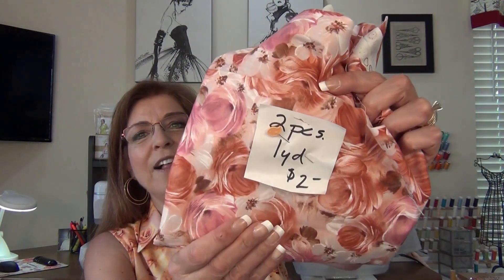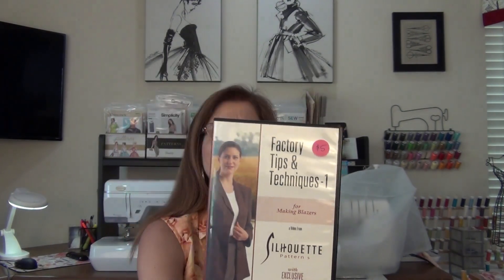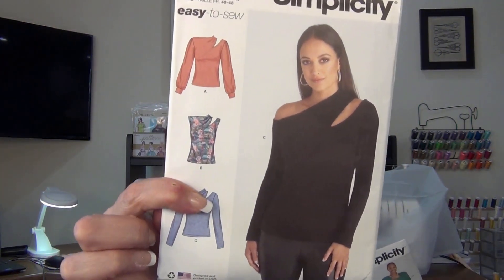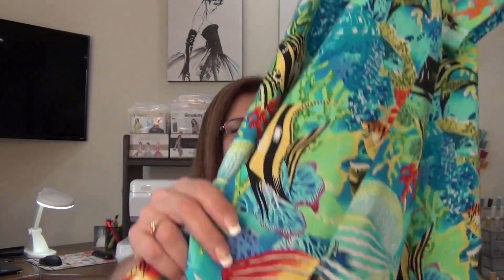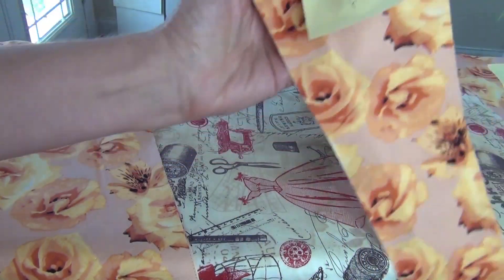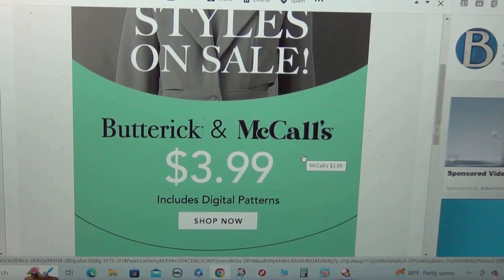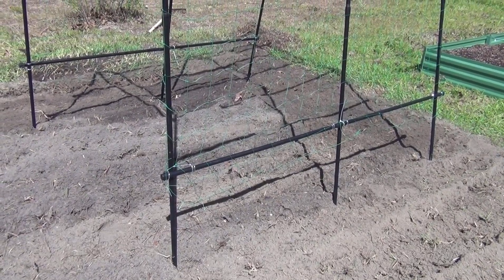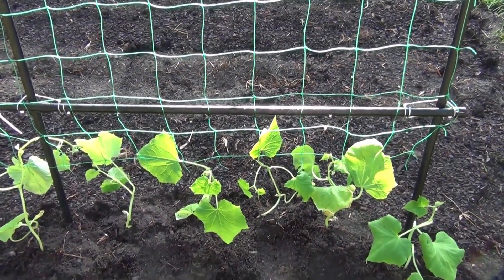fridaysews | New Look 6197 - BOTH Misses' and Men's shirts & SHOPPING!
fridaysews - I made myself the sleeveless top in View C and my Husband's top in View A. Both made from quilting cottons! Plus I shopped at my Quilt Group meeting, Hobby Lobby and Joann Fabrics. Included is a segment on my garden progress!

New Look 6197 Views A & C
Fish fabric from Hobby Lobby
Peach Rose fabric from Fashion Fabrics Club